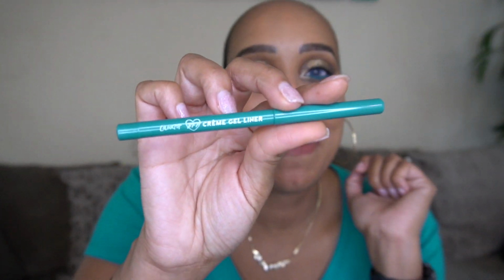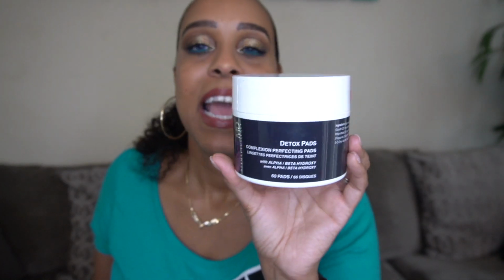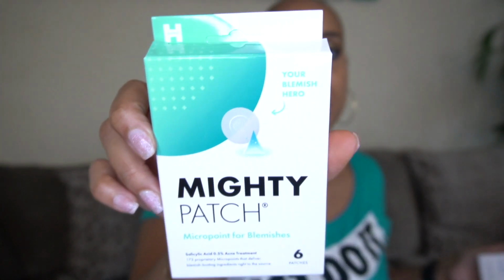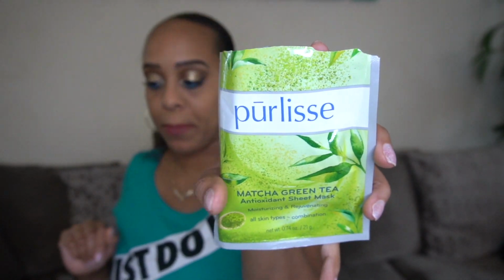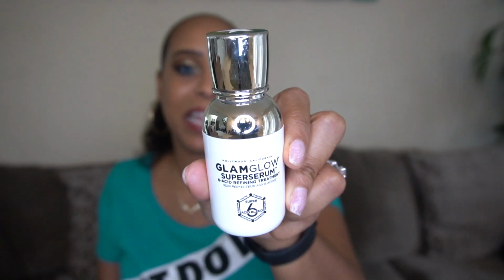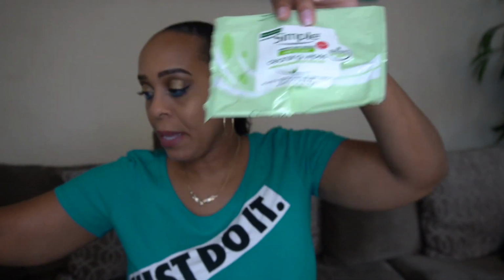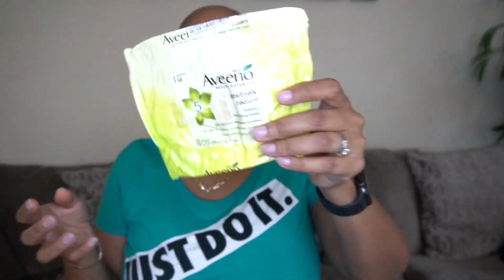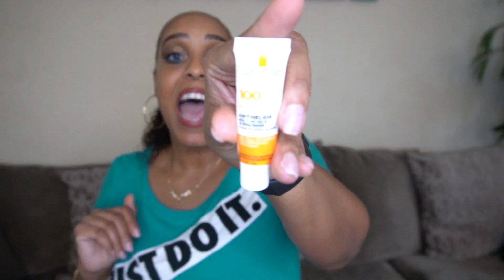SKINCARE EMPTIES PART 2 | 2+ YEARS OF COLLECTING EMPTIES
Hey guys, I’m Jackie and welcome back to JackieNaturals. I'm super excited because I finally recorded my empties videos after collecting them for OVER 2 YEARS!!! I hope you enjoy and thanks a lot for watching 😁

Made of 100% real nail polish (each strip has the base, color and top coat in an easy to apply strip), no drying time and remove with regular nail polish remover.

THANK YOU SOOOOOO MUCH!!! :)

Please see the below link for helpful resources on how to make a difference

HIGHLY DISCOUNTED PRODUCTS FOR SALE:
1. My Poshmark Closet - jackienaturals

1. Coosa Glitter Liquid Eyeliner (10PCS)
2. Lotus Foods - Organic Black Rice
3. Beautybaby Cordless Deep Conditioning Heat Cap (100% Natural Cotton Flaxseed Interior)
4. Black & White Bleach Cream (Pack of 2)
(May be unavailable online.)
5. BuildLife Gallon Motivational Water Bottle with Straw
6. Cooluli Infinity 10 Liter Cooler/Warmer Mini Fridge
7. Makartt Nail Drill Electric Nail File Machine JD700 Professional
8. Human Hair 20" Straight Headband Wig
9. Human Hair 18" Straight Brazilian Hair Headband Wig (Beauty Forever)
10. Human Hair 16" Body Wave Human Hair Lace Front Wig (Beauty Forever)
11. Human Hair 20" Curly Headband Wig (Fashion Plus)
12. Human Hair 18" Body Wave Headband Wig (UNice Hair)
13. Human Hair 18" Water Wave Headband Wig (Julia Hair)
14. Human Hair 10" Straight Bob Headband Wig (Beauty Forever)
15. Human Hair 18" Straight Bob Headband Wig (Beauty Forever 1B99J)
16. Human Hair 20" Body Wave Headband Wig (Sunber Hair)
17. Human Hair 18" Water Wave Headband Wig (UNice Hair)
18. Human Hair 14” Straight Bob Wig (Fashion Plus)
19. Human Hair 18" Body Wave Headband Wig (UNice Hair)
20. Human Hair 20" Straight Headband Wig (Fashion Plus)
21. Synthetic 24" Ombre Pink Wavy Headband Wig (Leona)
22. Human Hair 14" Water Wave Bob Headband Wig (UNice Hair)
23. Human Hair 14” Ombre Straight Headband Wig (Longqi Hair)
24. Human Hair 20” Water Wave Headband Wig (Fashion Plus)
25. Human Hair 16” Water Wave Headband Wig (Donmily)
26. COOSA Waterproof Eyeliner Pencil Set (20 Colors)
27. Mineral Fusion Nail Polish Remover

JackieNaturals
7875 NW 57th Street, 25033
Tamarac, Florida 33351